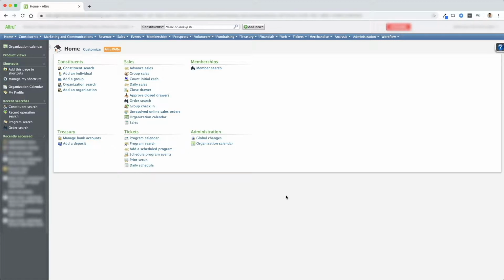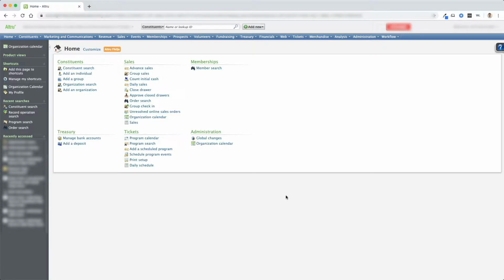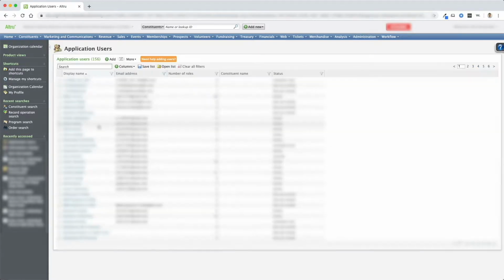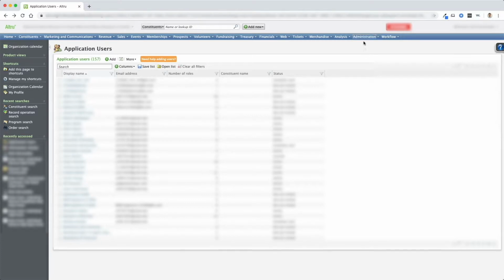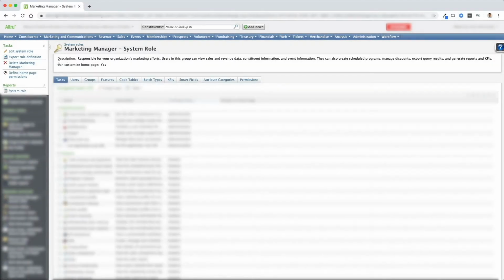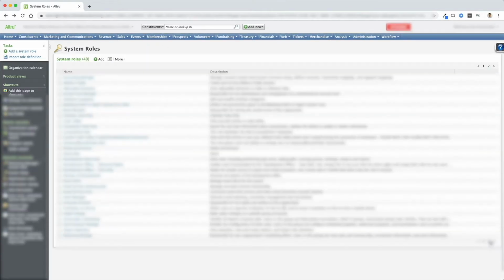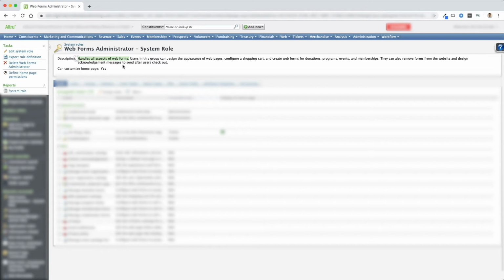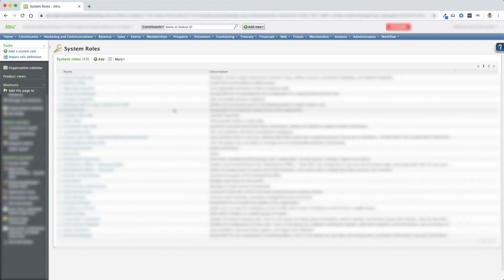How to create a user with a role in Altru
If you have been looking for a way to create an Altru Account for the Social Good Software application, then look no further. In this short tutorial, you will learn how to create an account with Altru. Just follow the steps in this video.